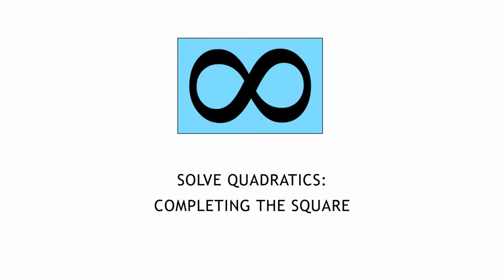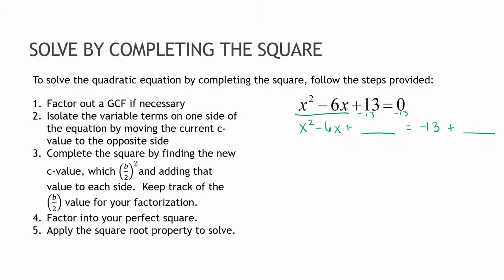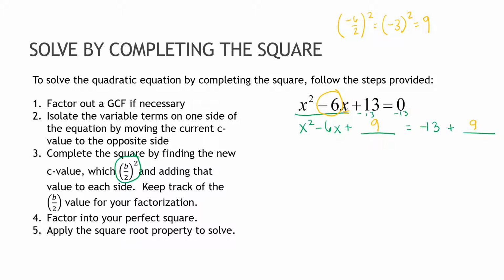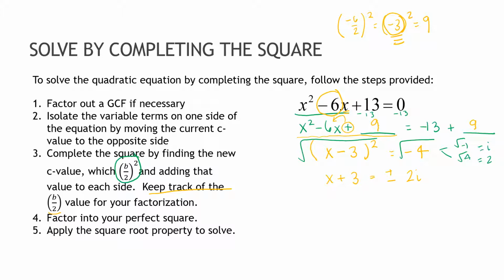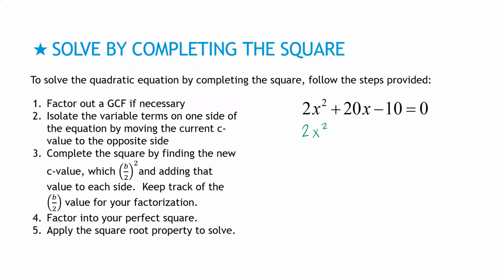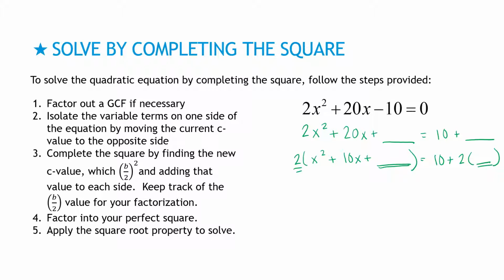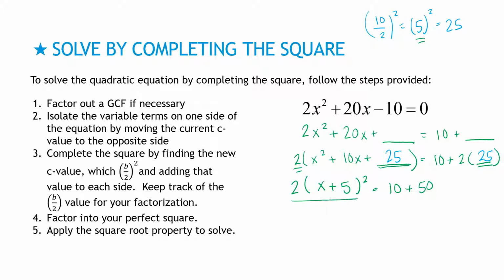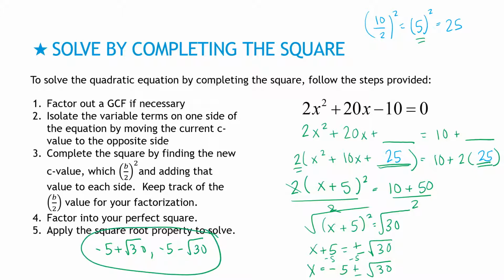College Algebra 1.4.4 Solve Quadratics: Completing the Square